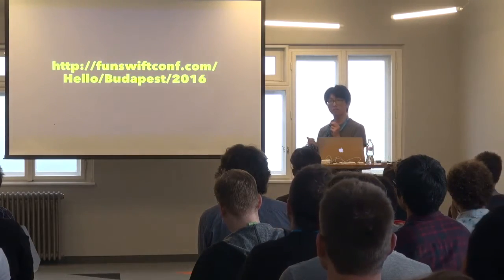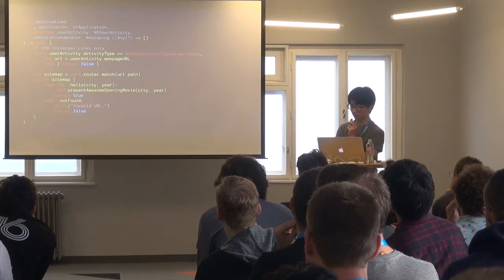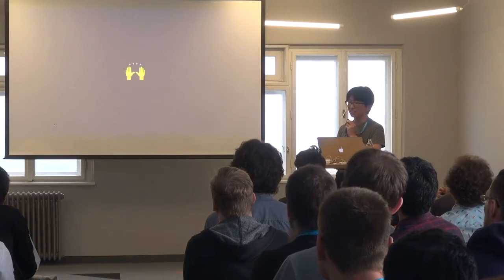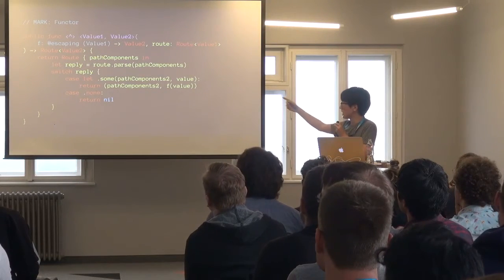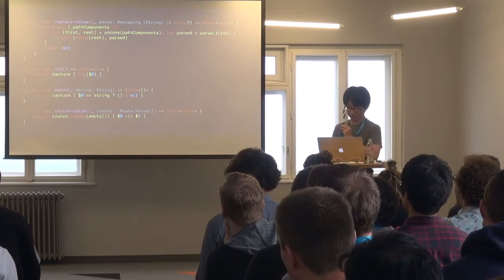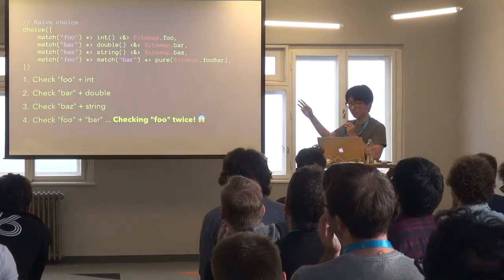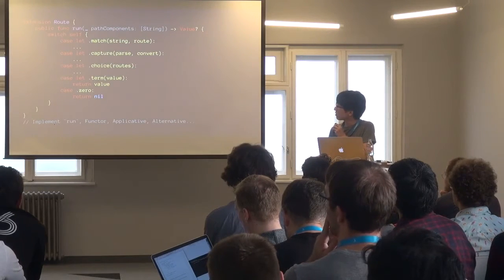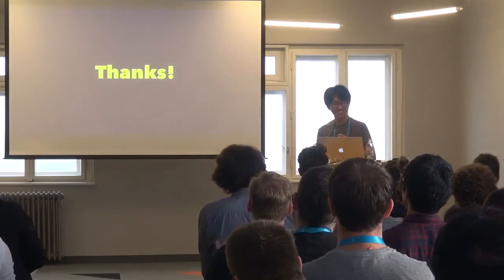Yasuhiro Inami - Type-safe URL routing in Swift